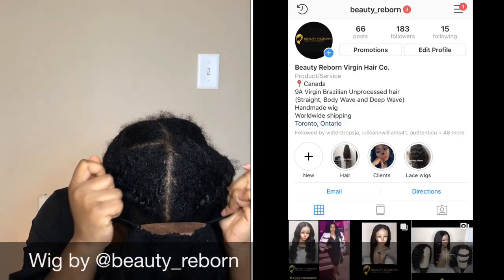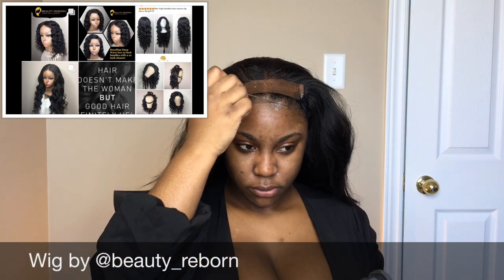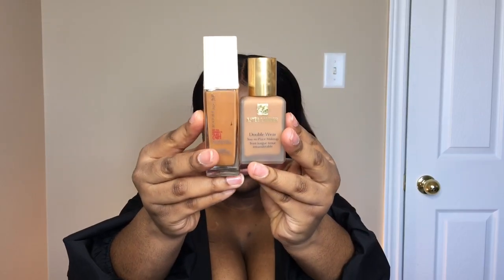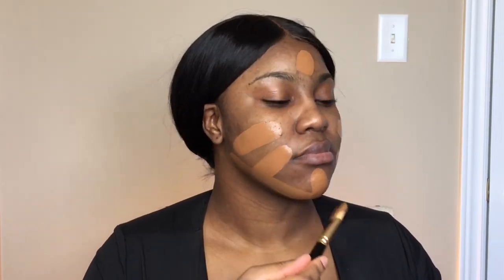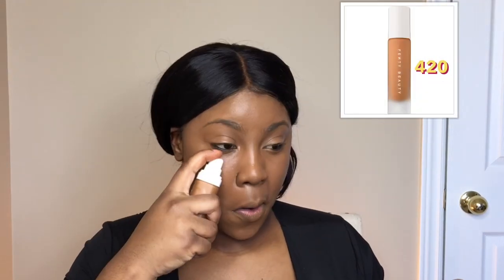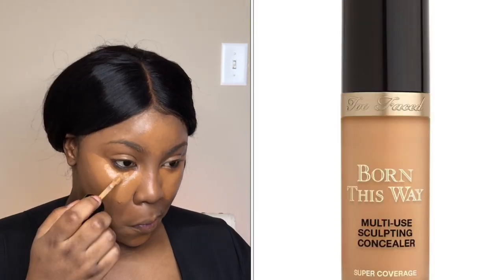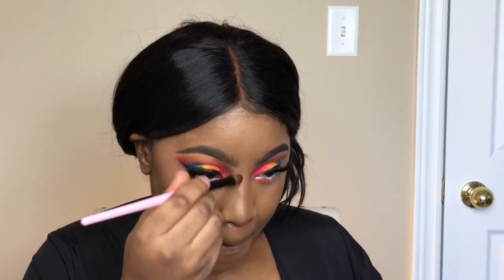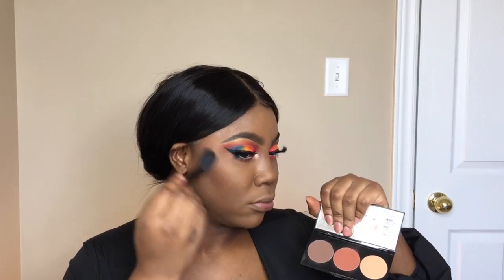The Power of Makeup || RAGS to RICHES Makeup Tutorial | 0 - 100 | Nastascia Thomas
For today’s tutorial I will be showing you all how I went from 0-100 real quick. Rags to Riches Makeup tutorial.

Products Used
MORPHE 35B and 3502 Palette
Foundation – Maybelline New York Superstay and Estee Lauder double wear MOCHA
Concealer – Too Faced Born This Way Concealer in Butterscotch and Fenty Beauty #420
Contour – Black Radiance pressed powder in Ebony
Smashbox contour palette – Terracotta Bronze
Liquid liner – NYX professional makeup matte liquid liner
NYX Jumbo Pencil MILK
Maybelline New York Master Chrome Highlighter – Gold
Sephora Microsmooth- Mat Tan

Video information
For recording -  IPhone 6s plus
For editing - IMovie
For lighting - Neewer ring light